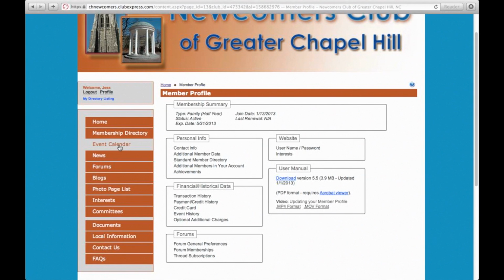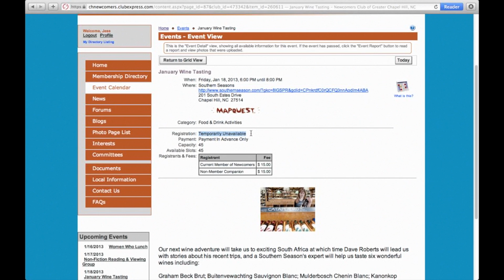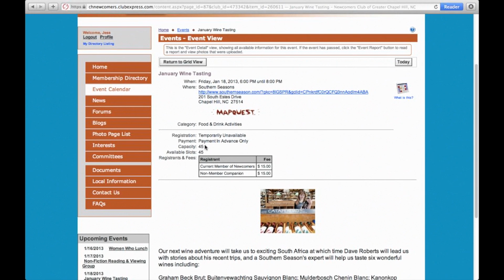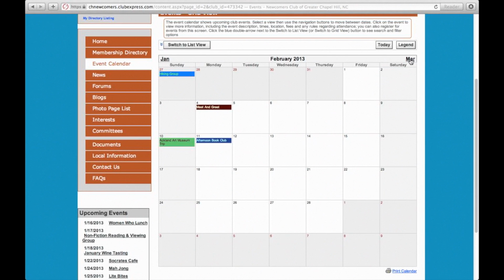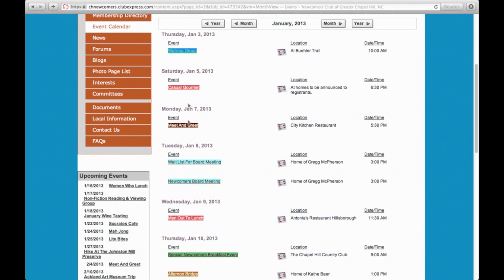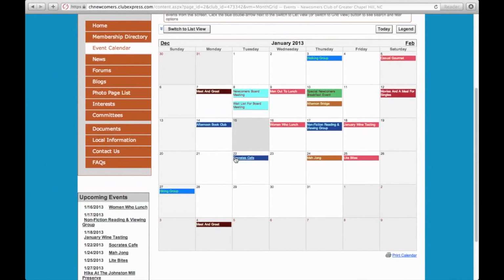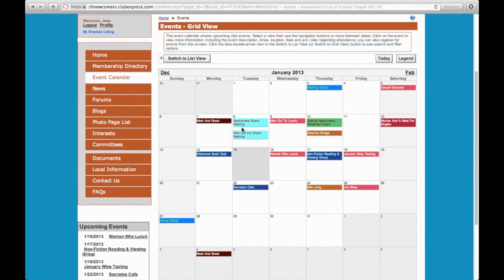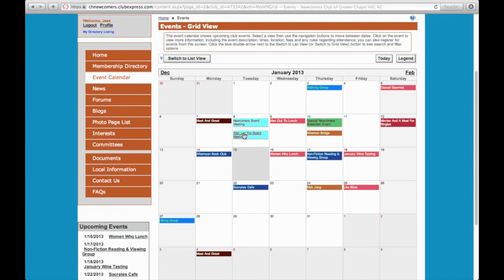Newcomers Demo 7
The seventh video has Dave Roberts explaining all things related to Events and the Events Calendar.